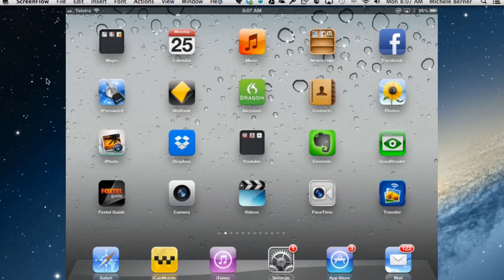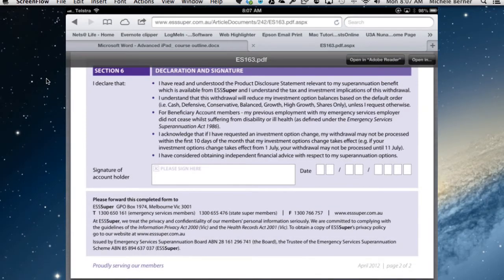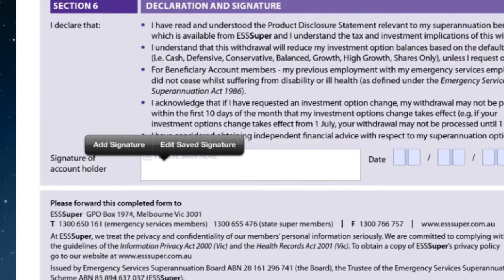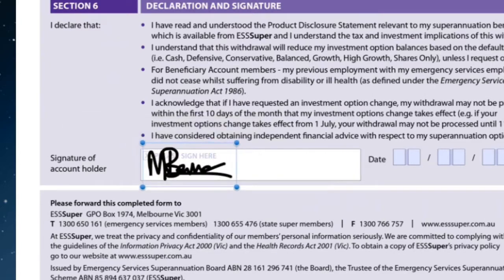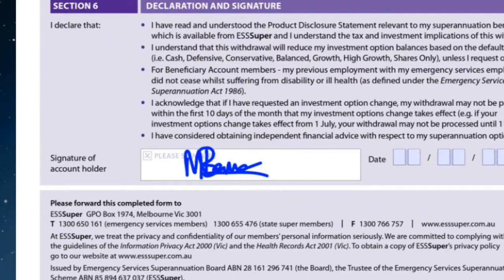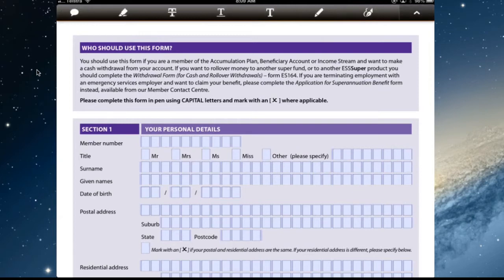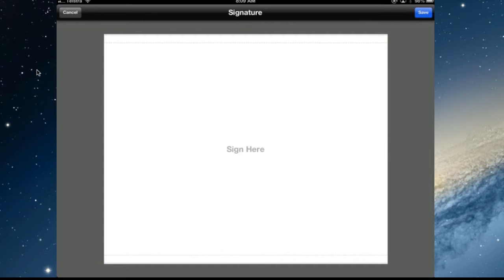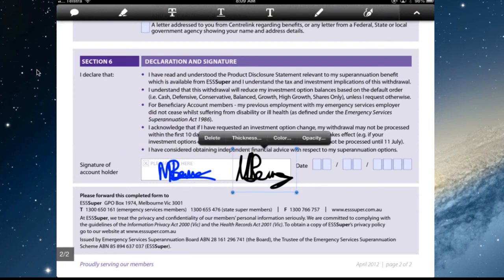Adding a digital signature to a pdf form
How to add and edit a digital signature in a pdf form using Adobe Reader on an iPad